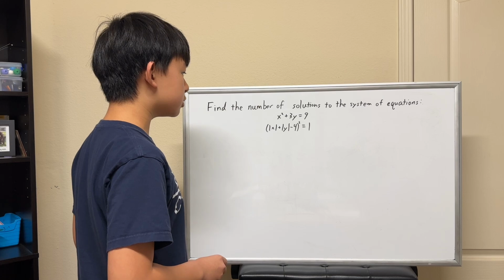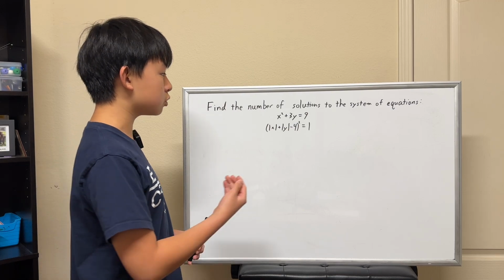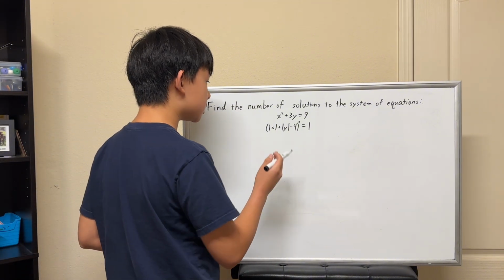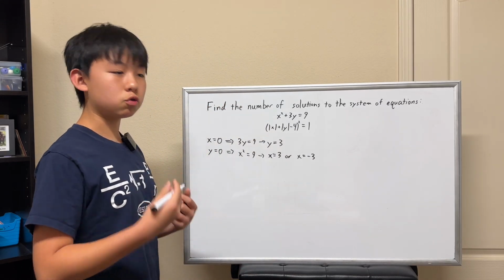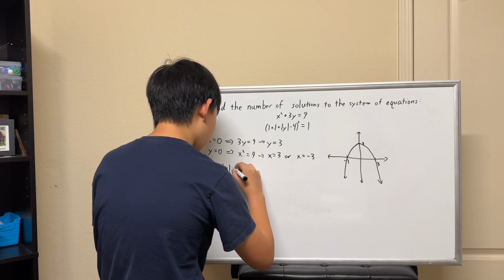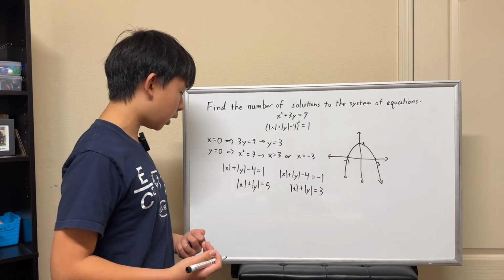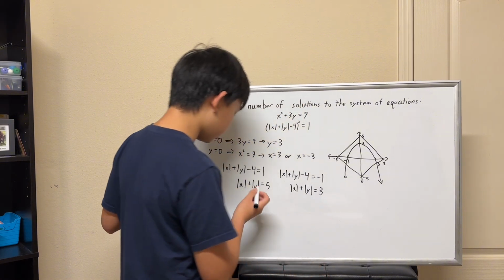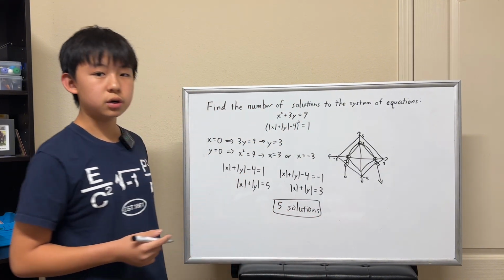AMC10 Algebra and Geometry Problem— Prob 8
Find the number of solutions to the system of equations:
x^2 + 3y = 9
(|x| + |y| - 4)^2 = 1